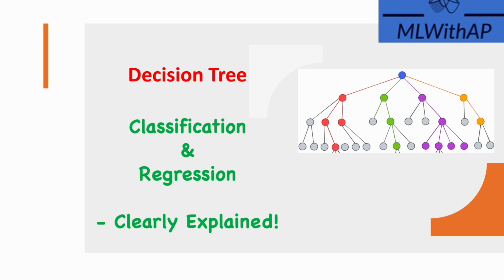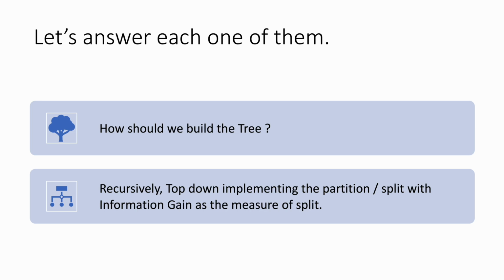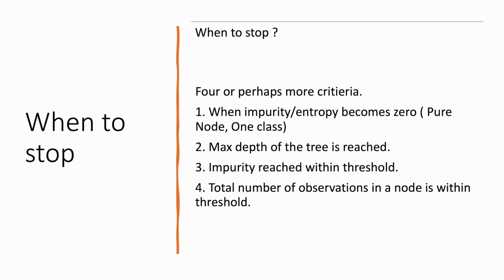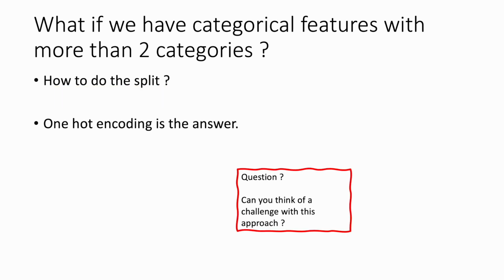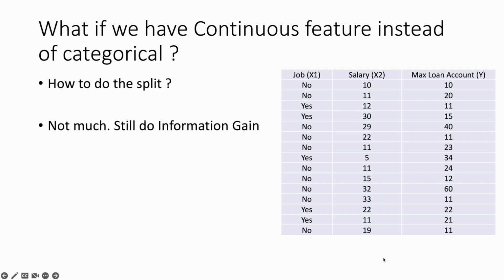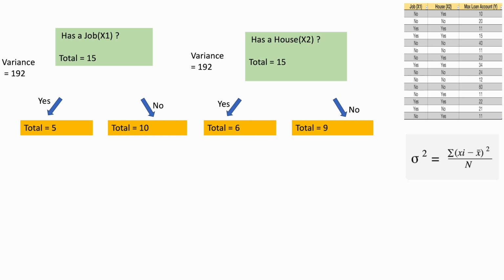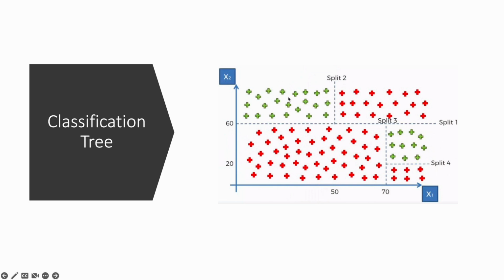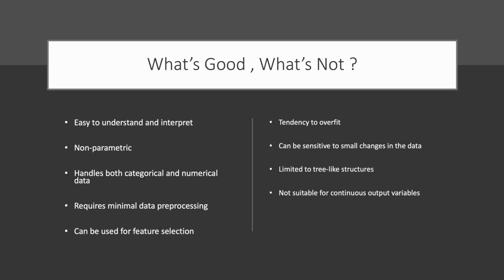Decision Tree Regressor #2 ! Variance and Information Gain ! Clearly explained!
We will learn:

1. Decision Tree Classifier
2. Entropy and Information Gain
3. Decision Tree Regressor
4. Code Decision Tree using SciKit-Learn !